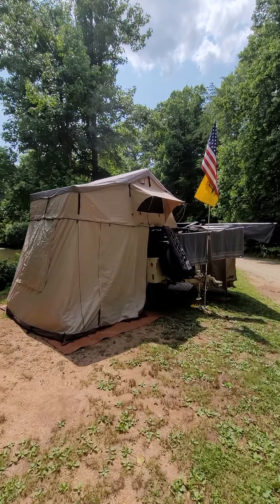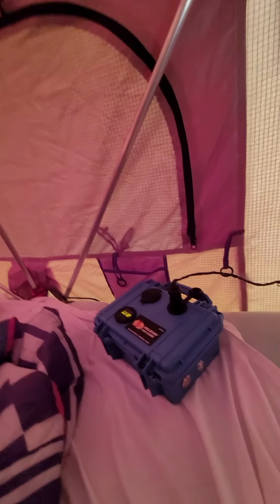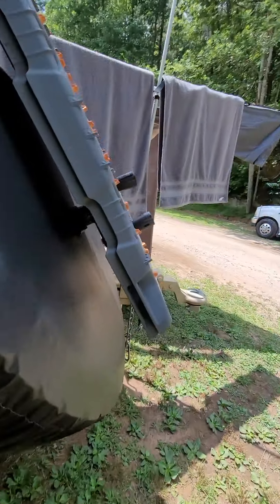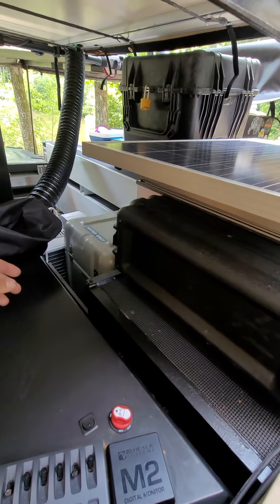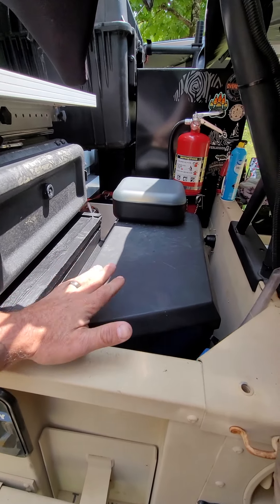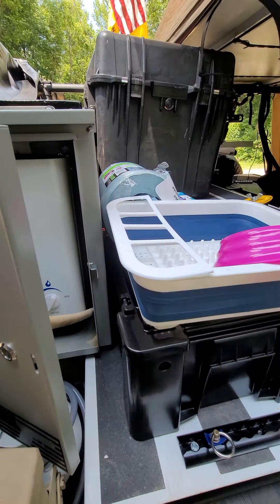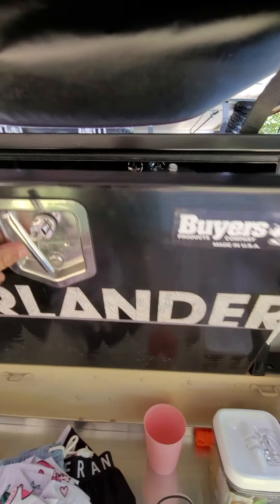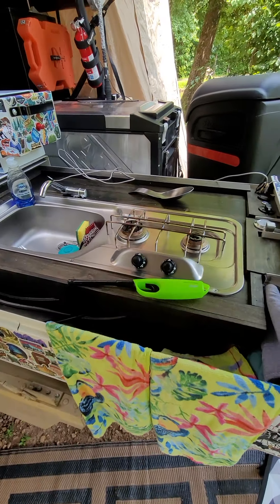m1101 overland trailer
just a quick walk around, hope this helps others with ideas, if you have any questions let me know

build list

trailer $800 gov planet
33in Tire an 17in rims free
electric break conversion $250
rrt and annex $900
ovs 270*awning $700
Ironman shower $220
roof rack $120
tonge boxes $120
all the chuck boxes $900
water tank $80
water pump/guages $100
pex plumbing/fittings $100
tankless hot water $100
3 gal hot water tank $100
dometic kitchen $200
wrappon green toilet $700
ac free
diesel heater suitcase was free
4 front runner boxes $200
military case free
lithium batteries $600
100watt solar $100
2in hitch $100
stowaway hitch $250
rotpax containers/mount $200
invertor $200
raptor lined $200
front runner table $200
pitposs table $100
front runner ax holder $50